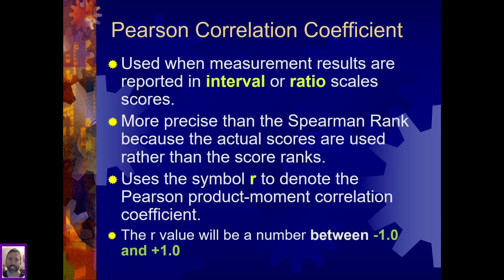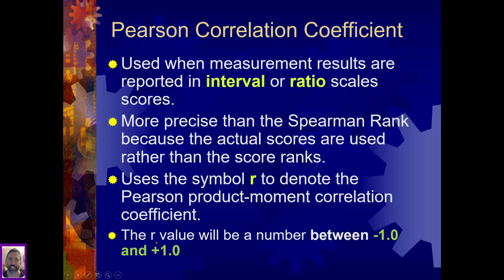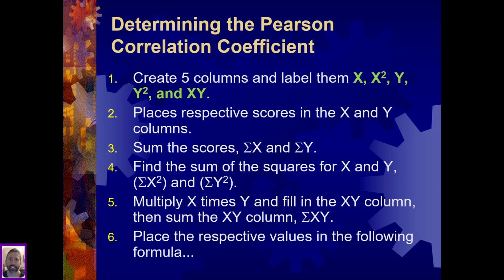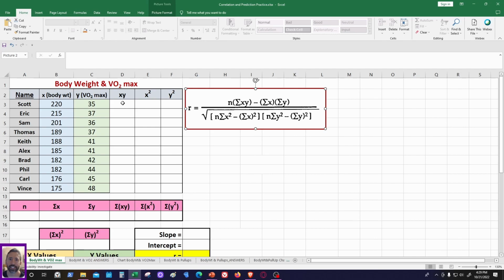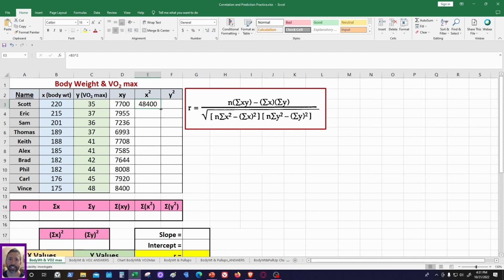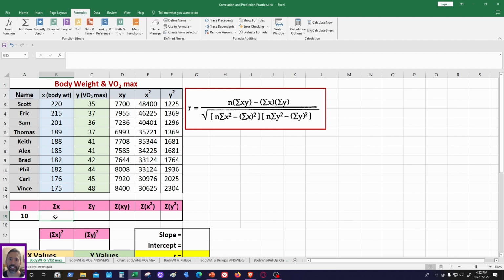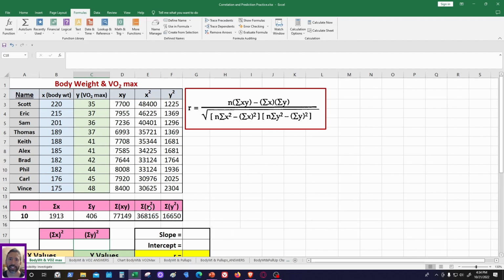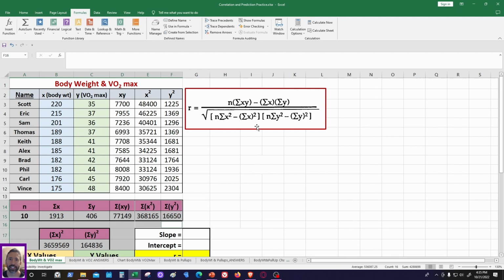Pearson Correlation Coefficient using Excel - Part 1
Part one of the Pearson correlation coefficient lecture. I use Excel to sent up a spreadsheet to calculate values which could be used with the Correlation Coefficient formula. The clarity is not the greatest and I do apologize for that.